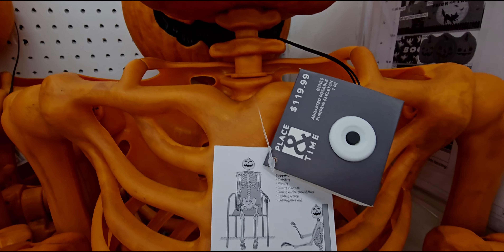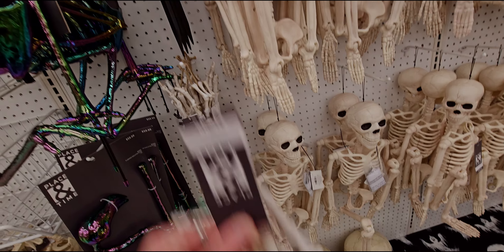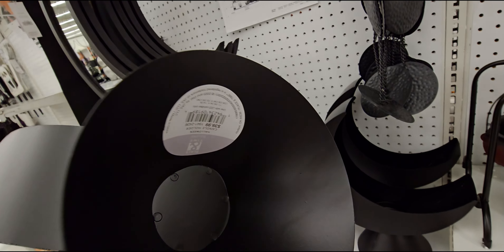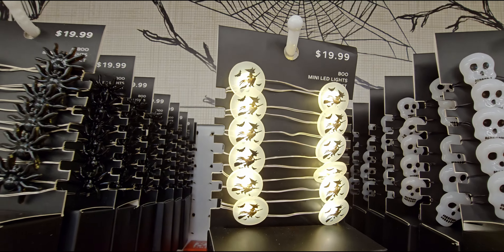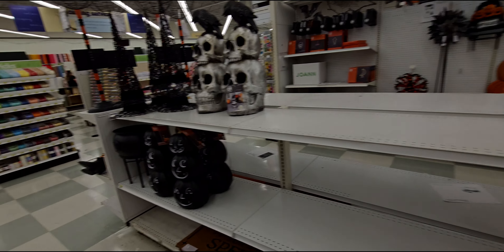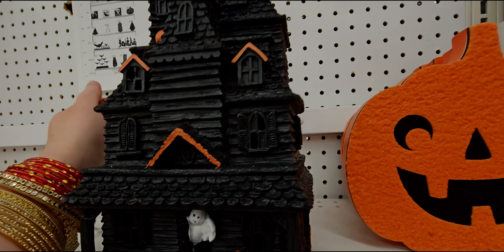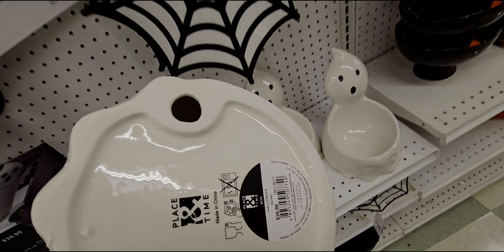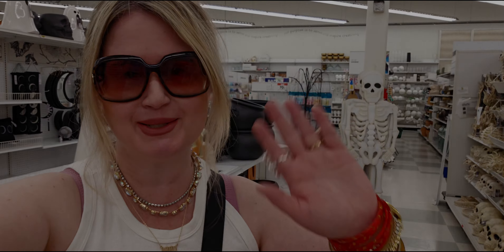So Much Halloween In Store At Joann Fabric | Code Orange | Store Walk Thru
Handle: @mesarastarr |
Friend Mail:
  MESARASTARR,
  9105 Bruceville Rd. 1A,